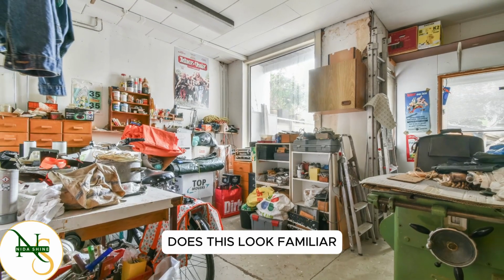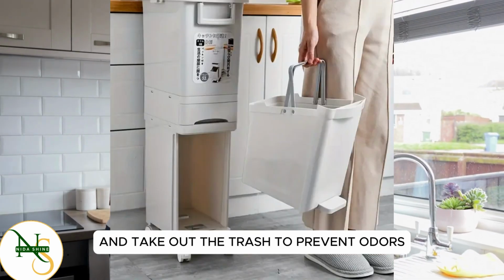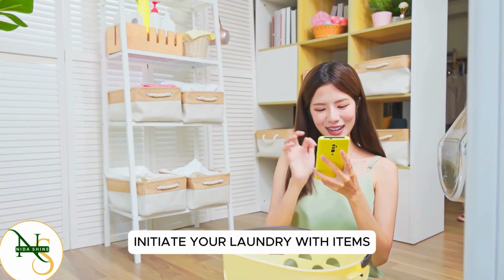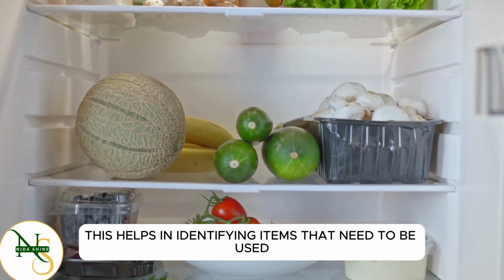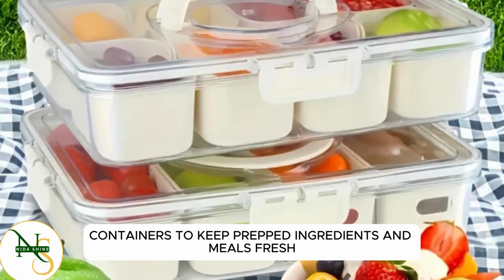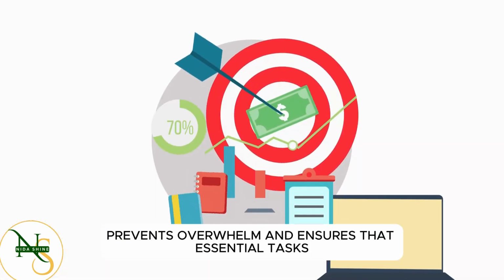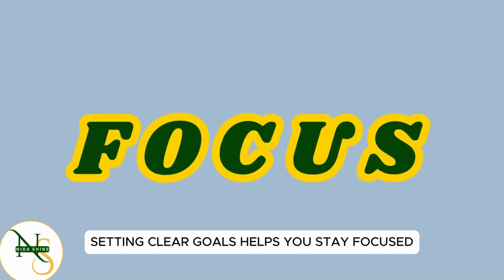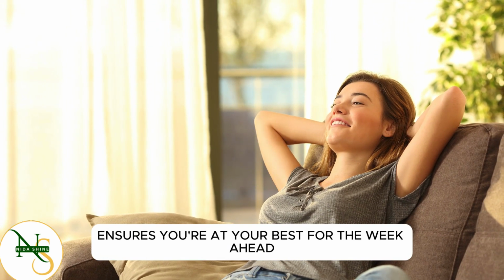Sunday Cleaning Routine to Stay Ahead All Week (Clean, Reset,Repeat)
This Sunday Cleaning Routine to Stay Ahead All Week will help you reset your space, refresh your mind, and start your week strong. Simple habits that busy parents and professionals can actually stick to!

Learn how to tackle clutter, organize high-traffic areas, and create a weekly system that keeps your home running smoothly. These realistic, actionable tips will boost your productivity and peace of mind.